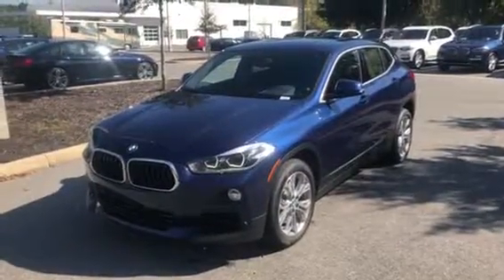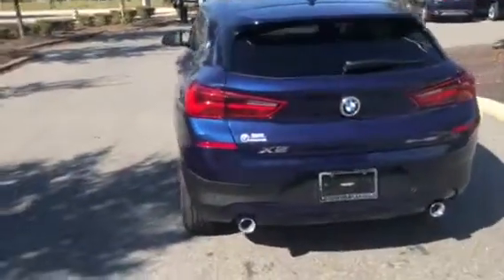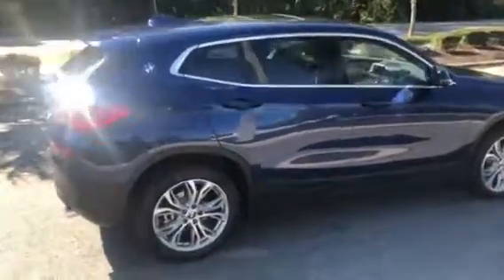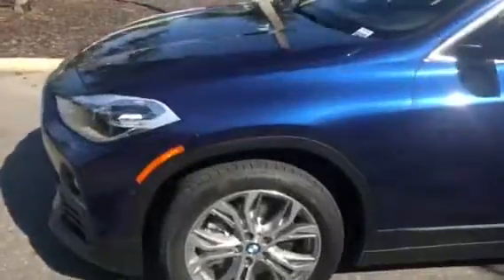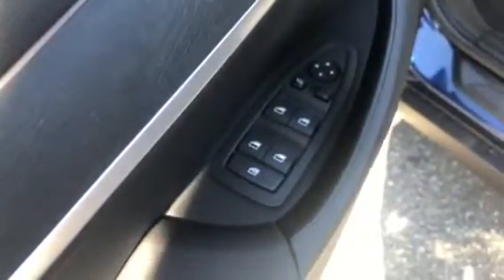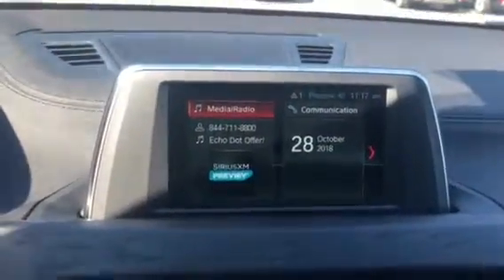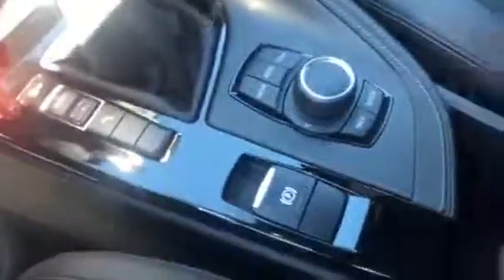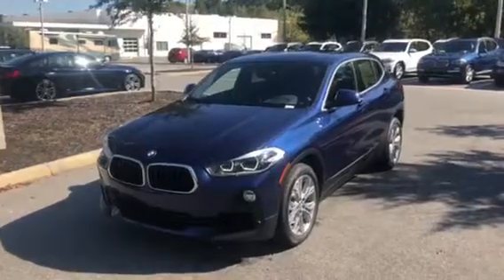Lou’s 2018 BMW X2